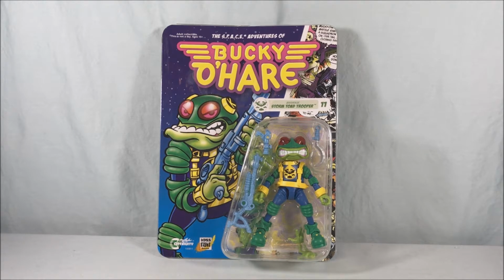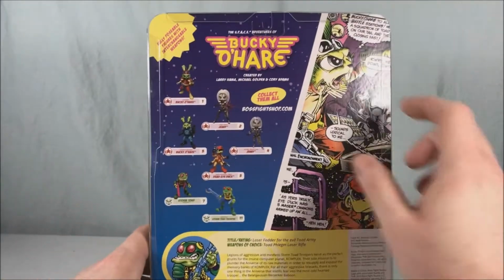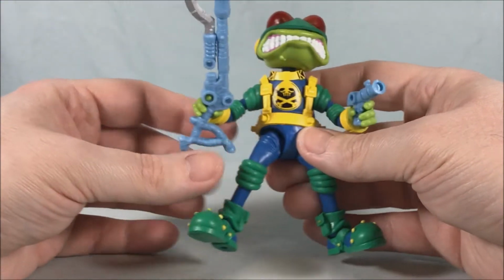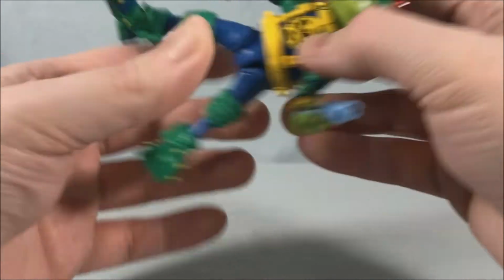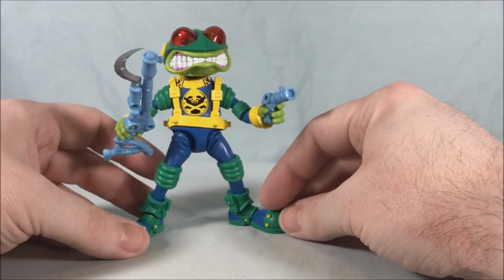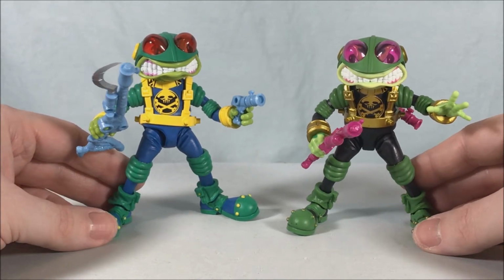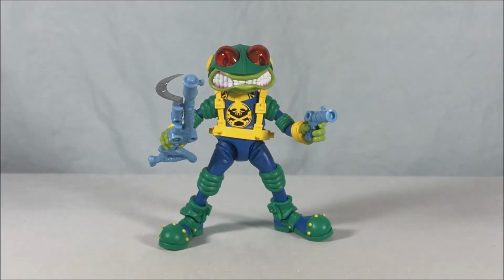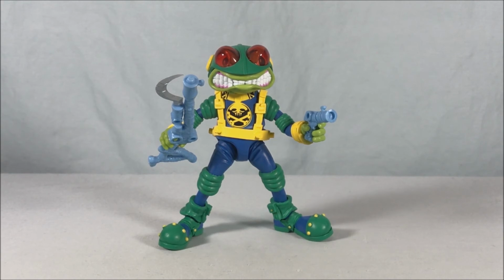Boss Fight Studios Bucky O'Hare Aniverse Storm Toad Trooper Review